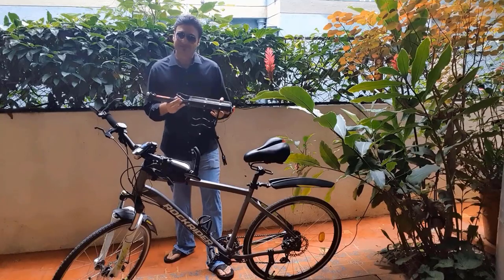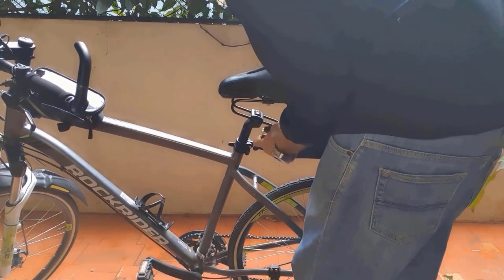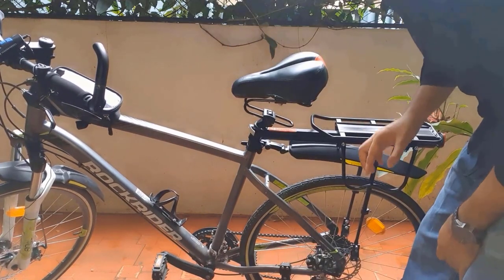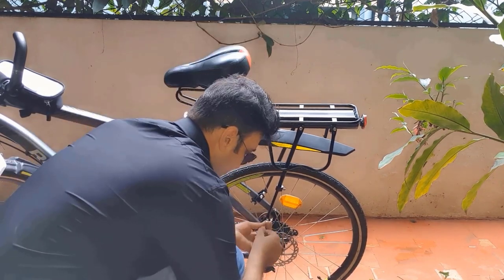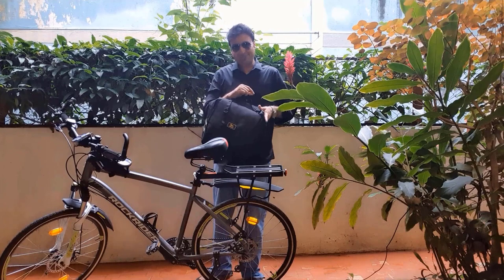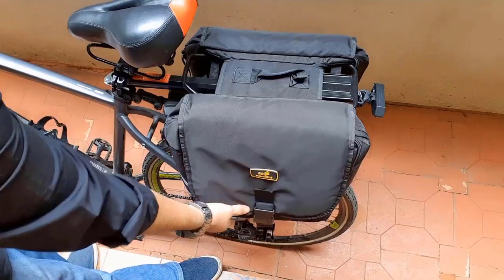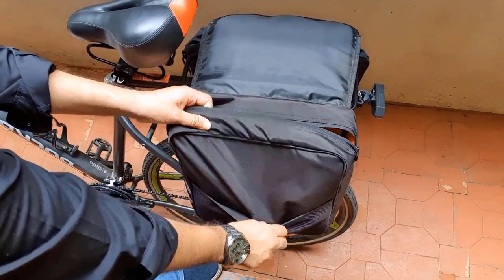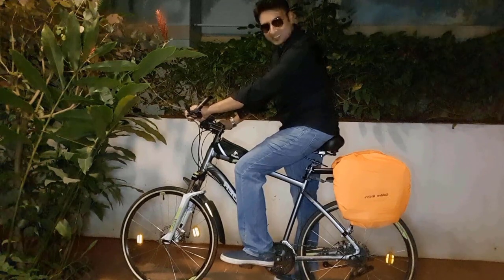Very Useful Cycle Saddlebags On A Luggage Carrier